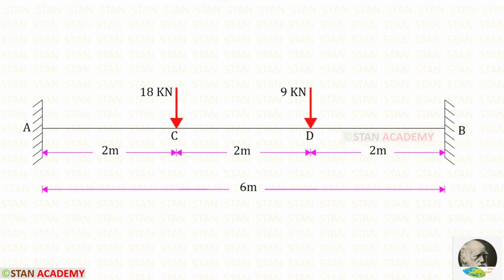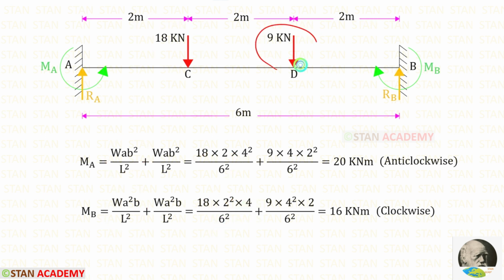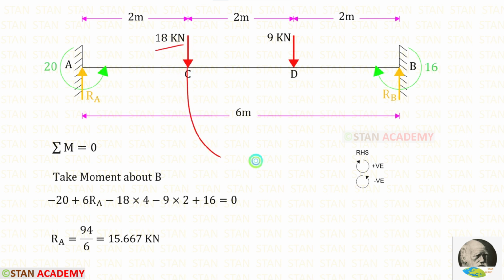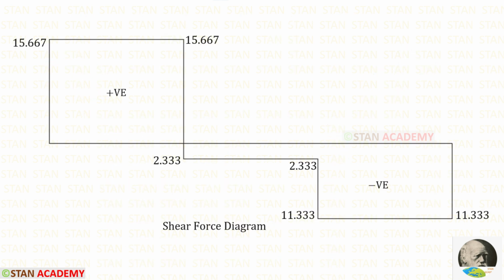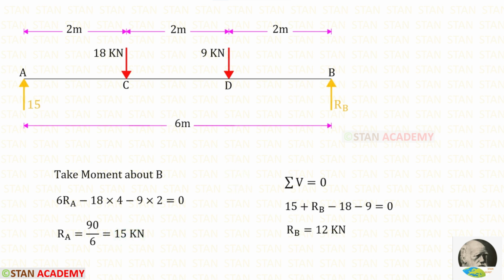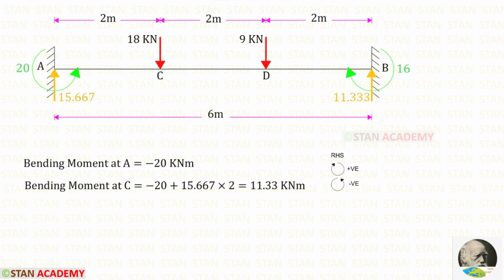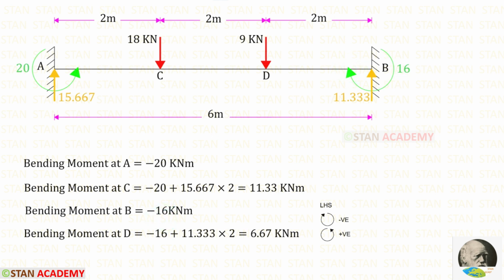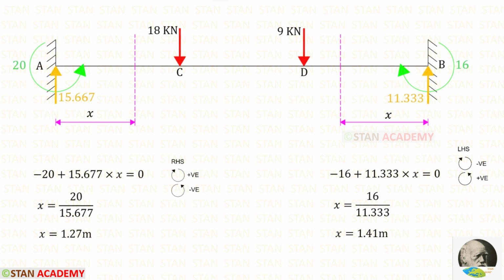Analysis of Fixed Beams - Problem No 4 ( With Two Concentrated Loads)